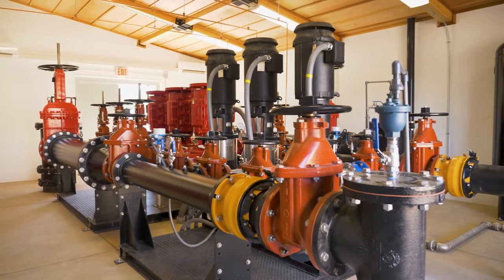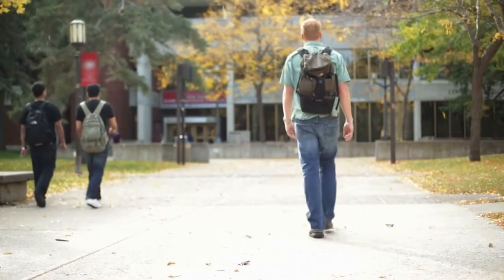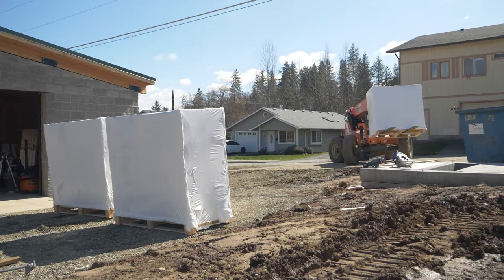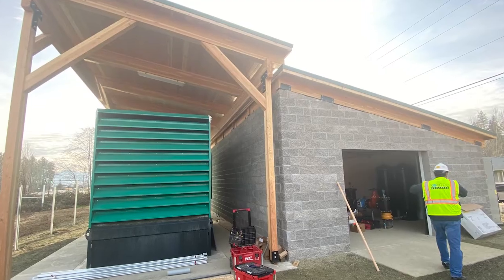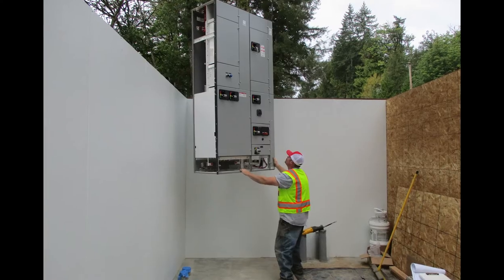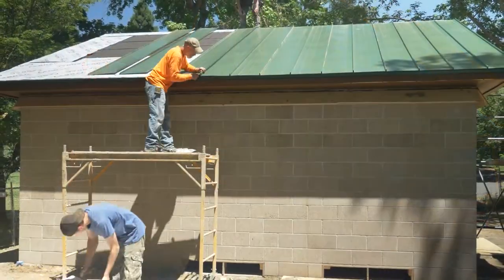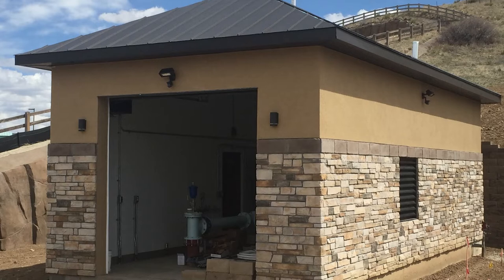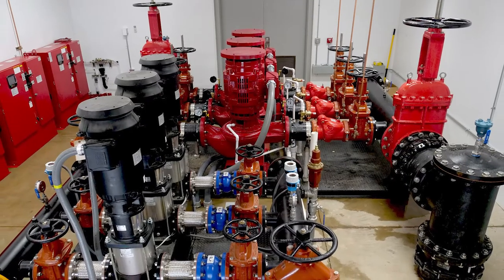Booster Stations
Romtec Utilities designs complete booster pump stations with all structural, mechanical, electrical, and communication systems included. We provide the total scope for the water booster pump station to meet all applicable local and state codes for the building and the complete pumping system.

The story and history of Romtec Utilities is that of a company who specializes in the design and supply of the best, most practical, most affordable, and most sophisticated site specific pumping systems available worldwide. We have completed hundreds of projects across the United States and have supplied packages for international installations. We love to talk about pumping systems of every type, shape, and size! Romtec Utilities - Pumping system design, manufacturing, and supply. for more information.